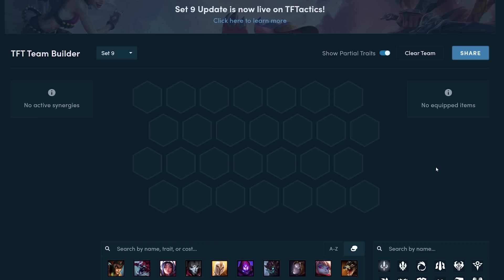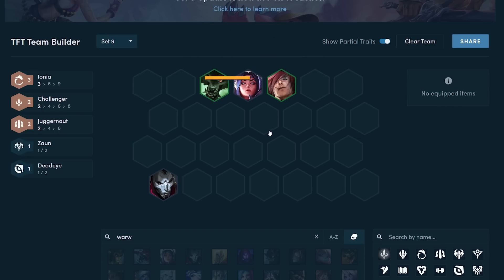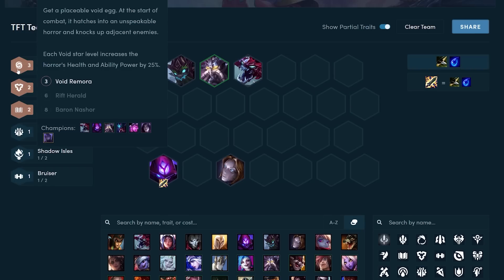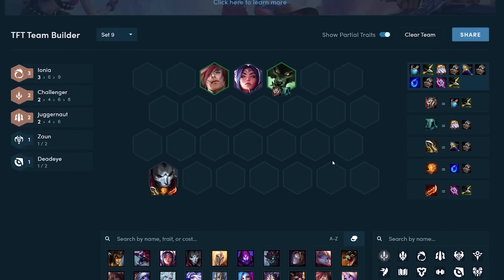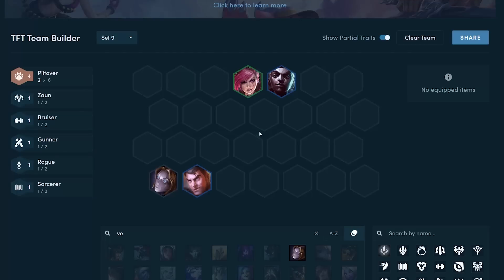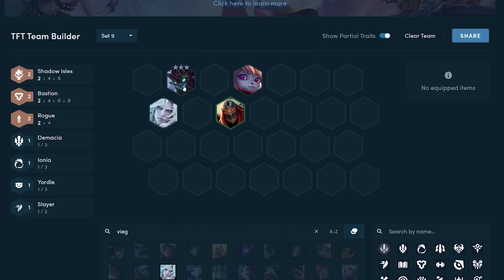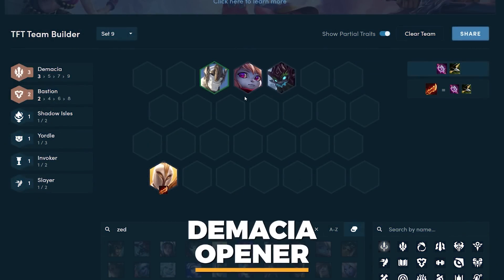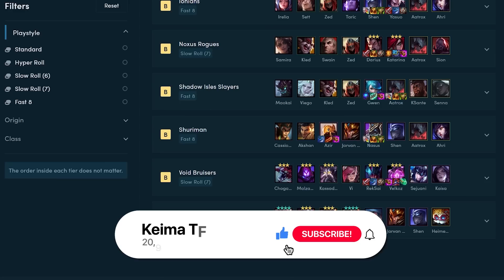Set 9 Boards that will DOMINATE the Early Game - Challenger Guide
In this video, I go through some early game fundamentals to help you guys climb. I also put together a list of all the early game boards that I felt were strong and different variations you can play into so you know which units to pick up/hold.

0:00 Intro
0:21 Why item holders are relevant
2:01 Tips on playing strongest board
3:22 Void Bruisers
6:11 Ionia Challengers
8:01 Piltover Gunners
10:38 Shadow Isles Rogue
12:57 Demacia